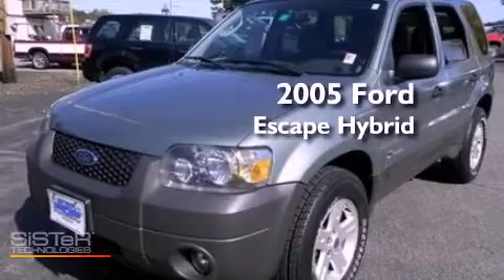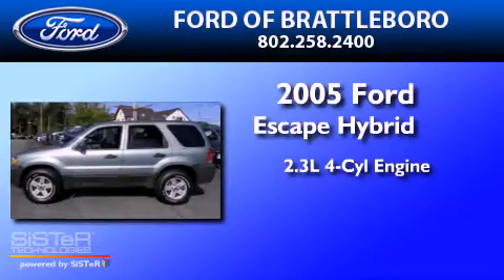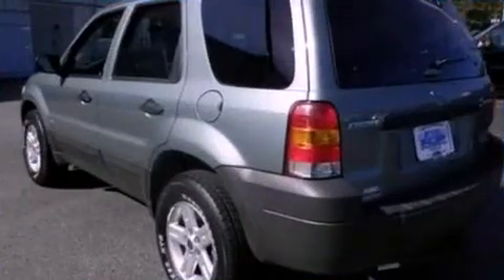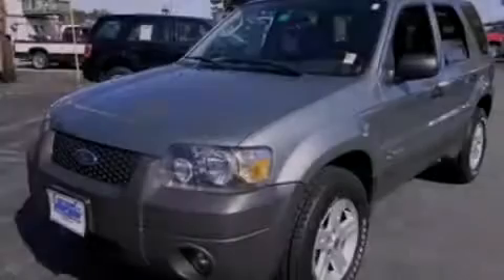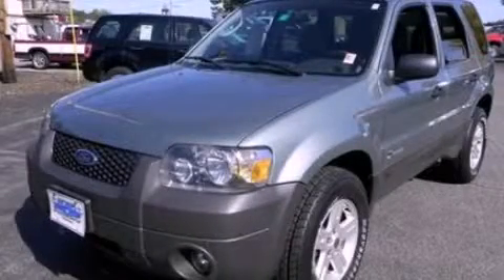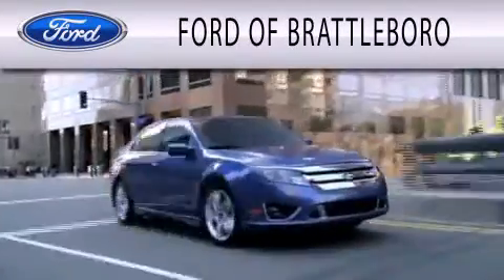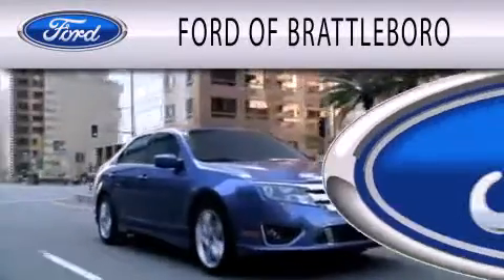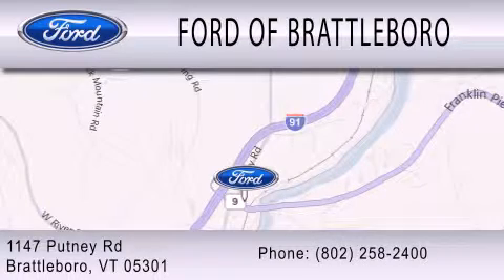2005 FORD ESCAPE HYBRID Brattleboro VT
Year : 2005
 Make : FORD
 Model : ESCAPE HYBRID
 Engine : 2.3L I4
 Trans . : CVT
 Exterior : GREEN
 Miles : 86,688

 Stock : 1524A